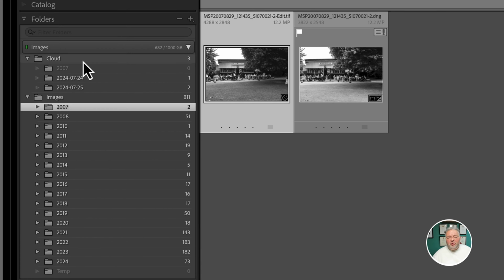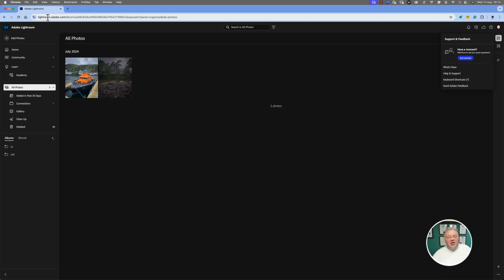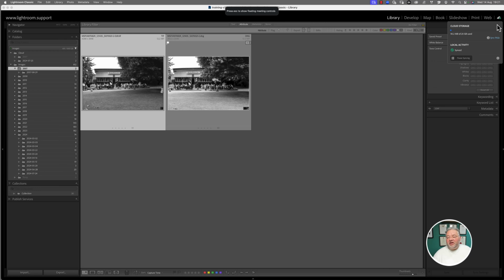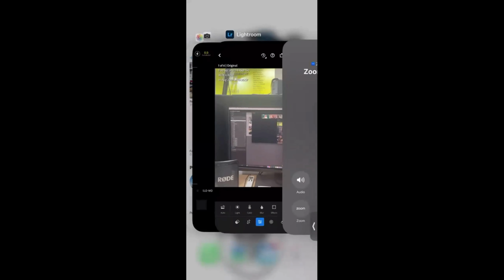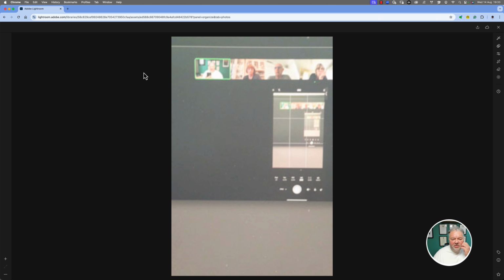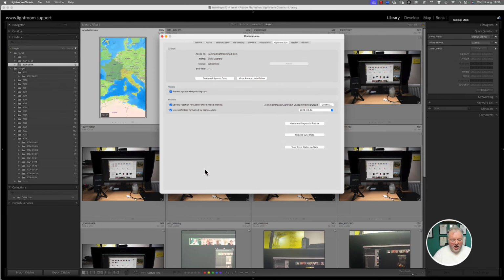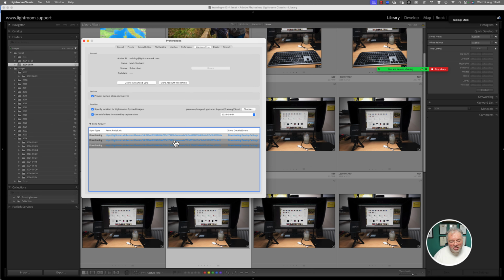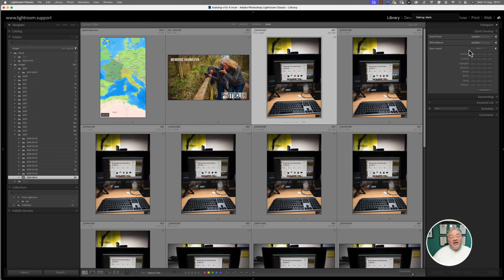Lightroom Classic Syncing Support Short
Lightroom Classic version 13.5 syncing support short. For details